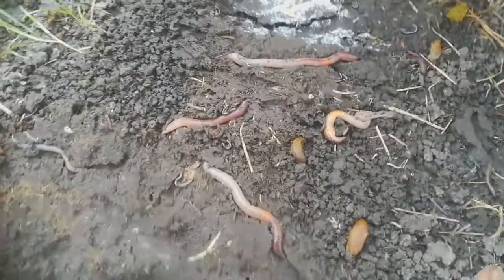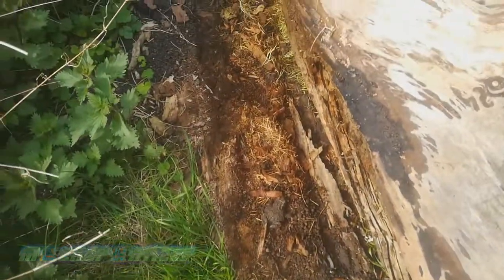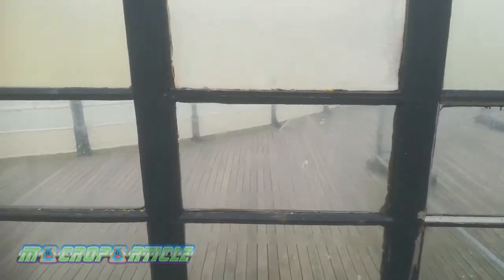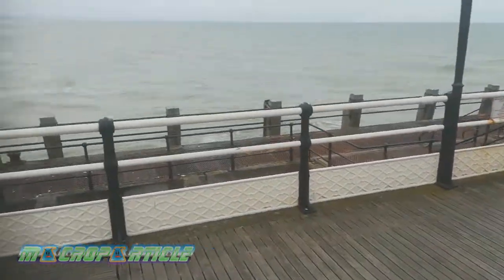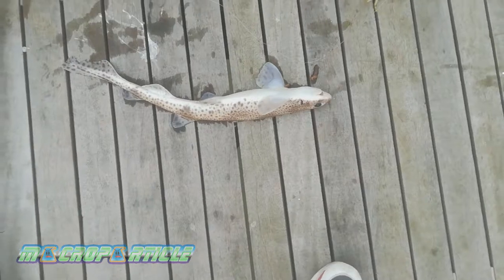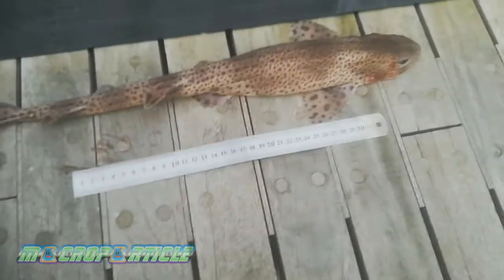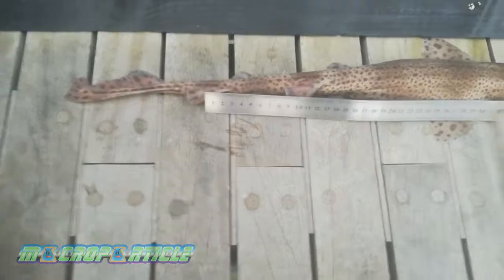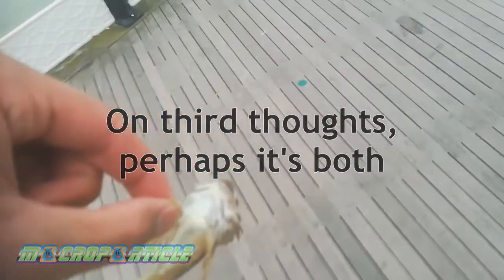MACROPARTICLE Fishing 6 - Worthing Pier: Catshark/Dogfish and Bullhead/Scorpionfish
At a relatively crap time of year for fishing, I headed to Worthing pier, where I nevertheless caught two catsharks and one bullhead. Who needs to buy lugworm from the store when you can find earthworms for free? They work just as well too!